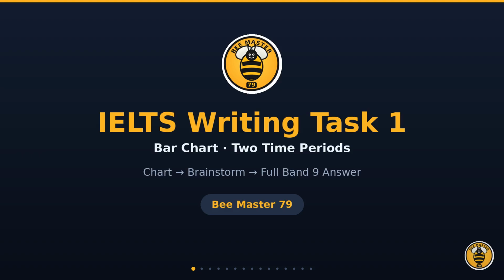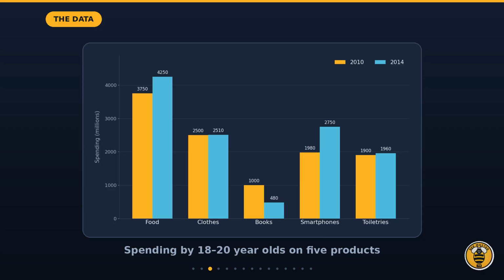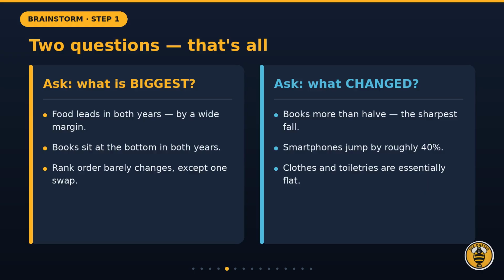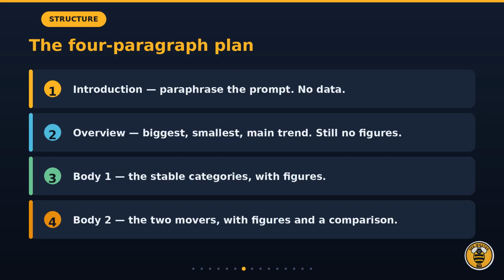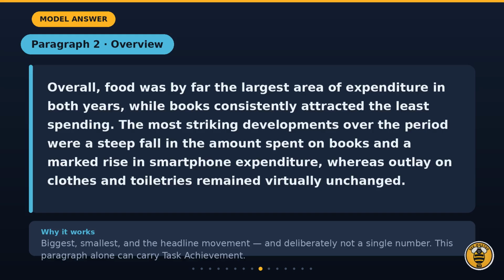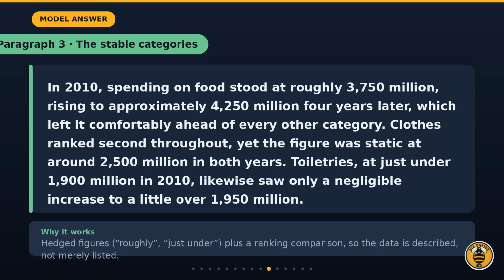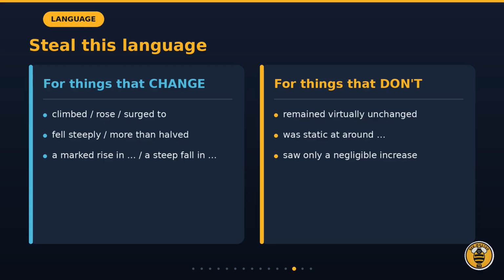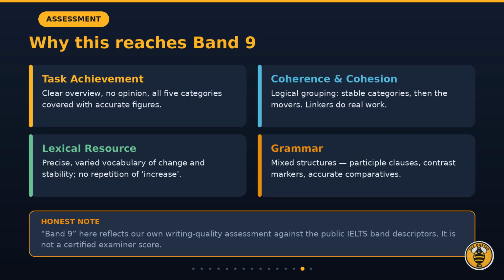ielts task1 bar chart spending